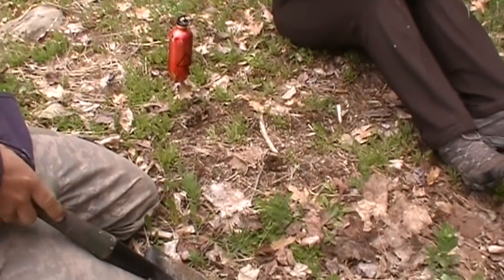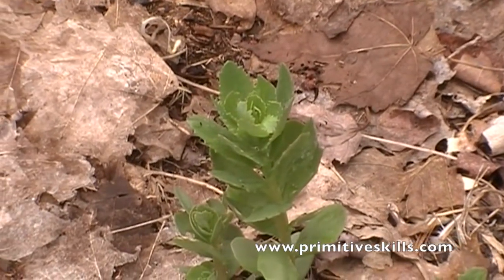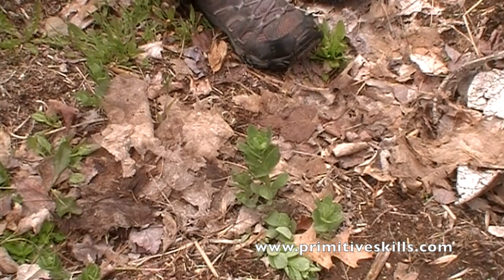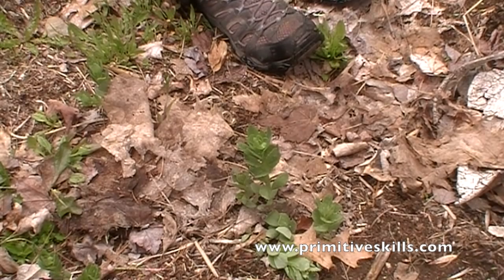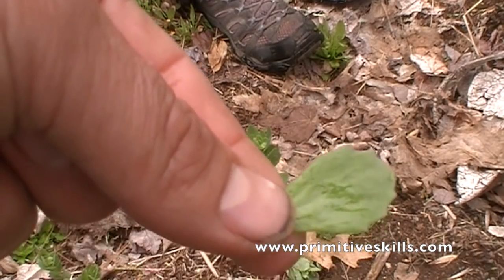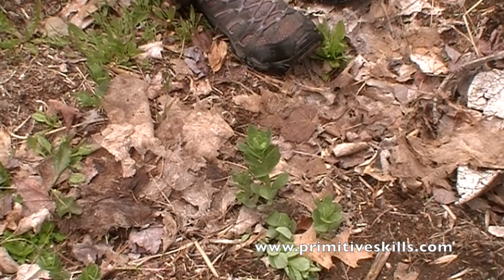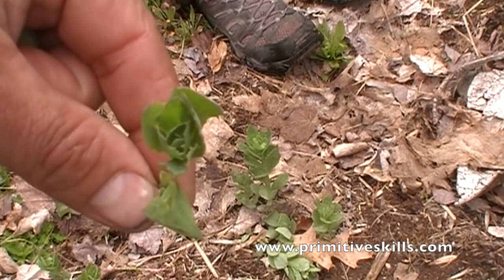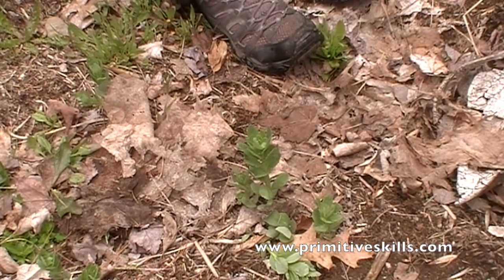Wild Food Foraging - Introduction to Orpine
Orpine is an easy to recognize wild edible that requires little to no preparation and tastes great. Foraging Orpine as wild food is easy.